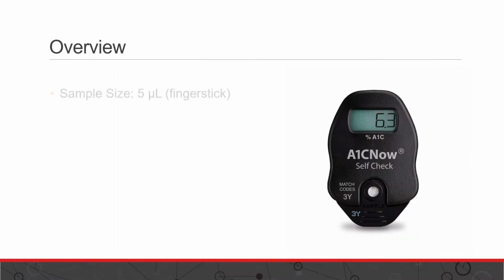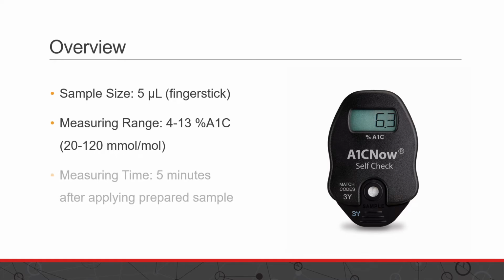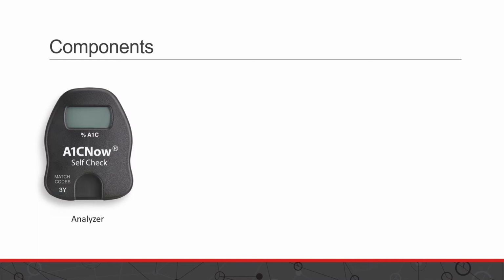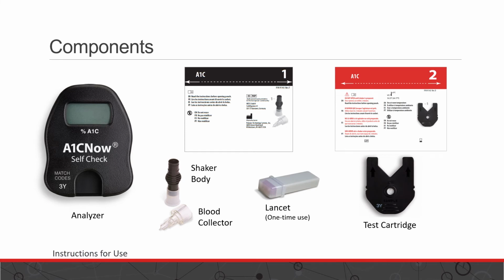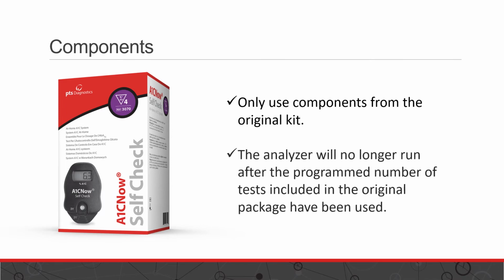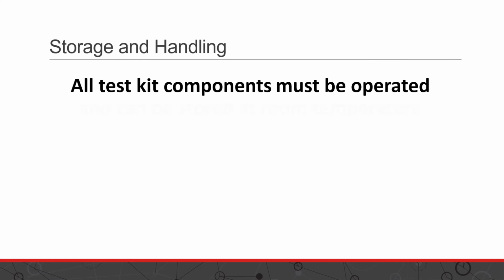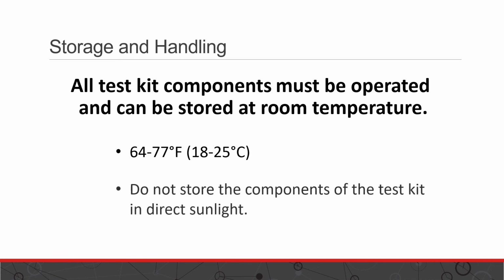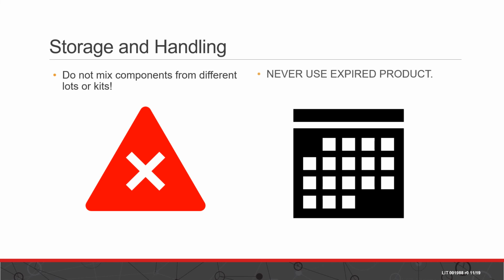How to use PTS Diagnostic A1CNow Self Check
Sinocare has 20 year experiences in Blood Glucose Monitoring System industry since its foundation in 2002, it is the biggest BGMS manufacturing facility company in Asia and the first listed blood glucose meter manufacturer company in China, dedicating to the innovation of biosensor technology, developing, manufacturing and marketing on rapid diagnosis testing products.  In 2016, after the successfully acquisition of Nipro diagnostic Inc. (now renamed as Trividia Health Inc.) and PTS Diagnostics Inc. Sinocare has become the world’s No.5 largest blood glucose meter manufacturer and one of the leading companies in POCT industry in the world.